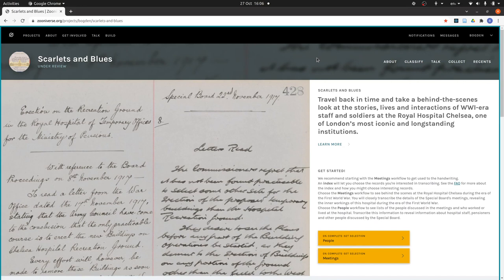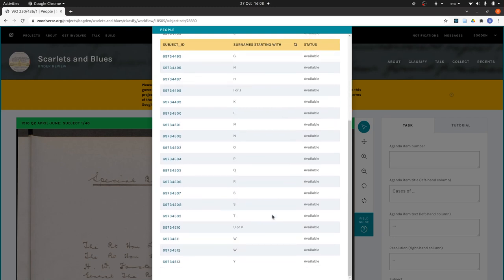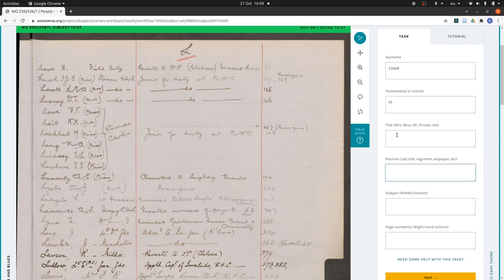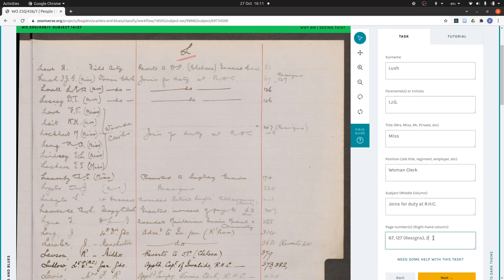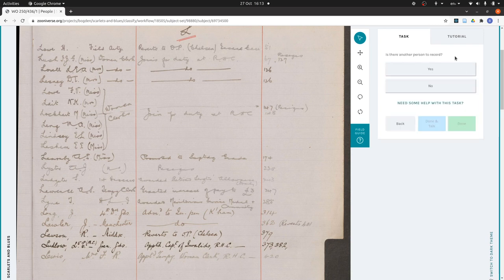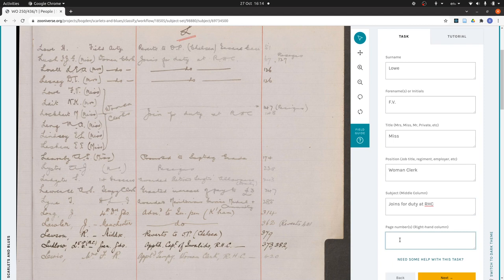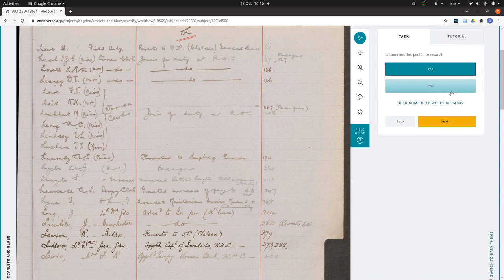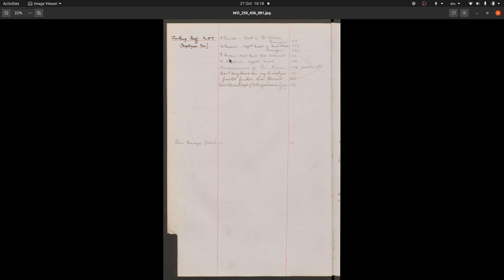Scarlets and Blues Transcription: The People Workflow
This screencast walks through the transcription of a list of people.

Named for the colours of the coats worn by England’s famous Chelsea Pensioners, the Scarlets and Blues project takes a behind-the-scenes look at the Royal Hospital Chelsea using records from The National Archives. Help us transcribe the meeting notes of one of London’s most iconic institutions, revealing little-known data related to the lives of hospital staff and soldiers in England during the era of the First World War.

The management of soldier pensions was one of the most significant and costly government activities during this period, and these notes hold important information about the lives of soldiers, how they were provided for by government, and the decisions made behind closed doors that shaped the nation’s history.

Scarlets and Blues is a piece of a larger historical puzzle. By volunteering, you’ll also be supporting an overarching project that studies how volunteers interact with citizen research projects -- Engaging Crowds: citizen research and heritage data at scale, is part of Towards a National Collection, an £18.9 million Arts and Humanities Research Council-funded programme which launched in 2020. As one of the programme’s foundational projects, this open-source research will benefit society more widely in showing how volunteers interact with projects and how citizens can change the future of research.